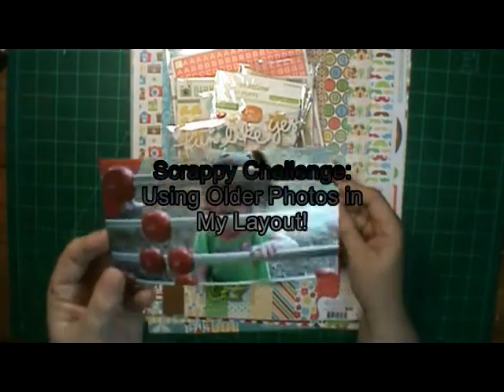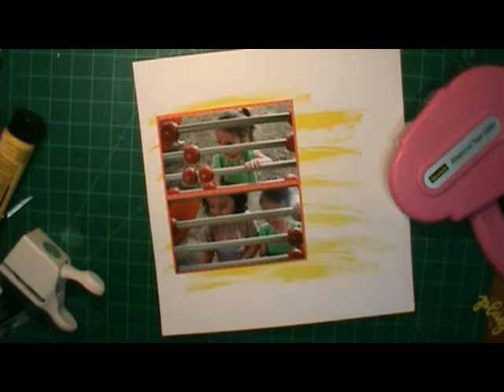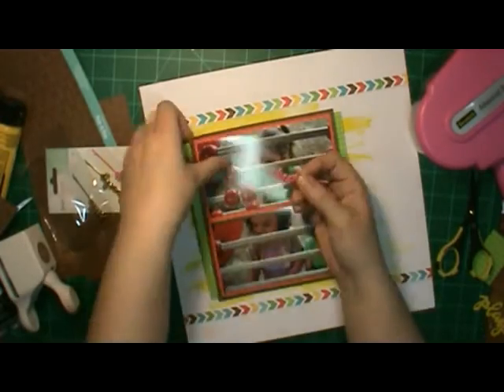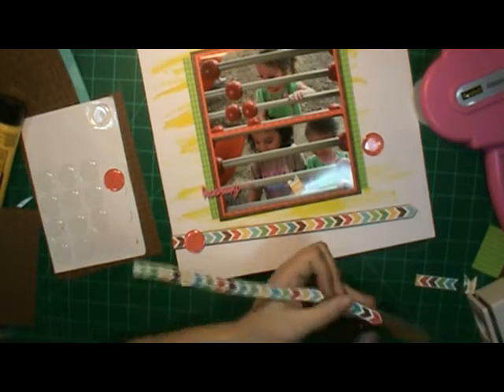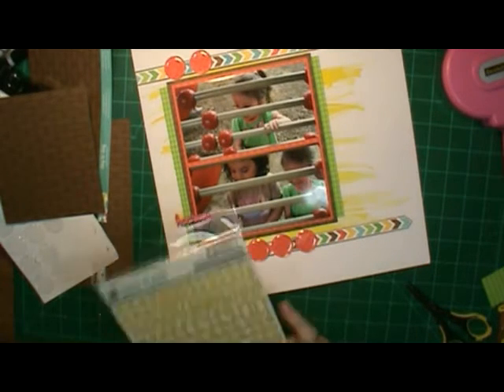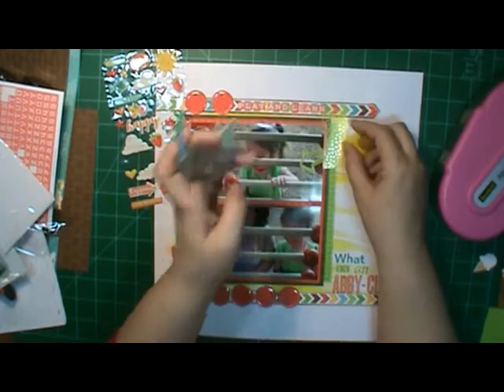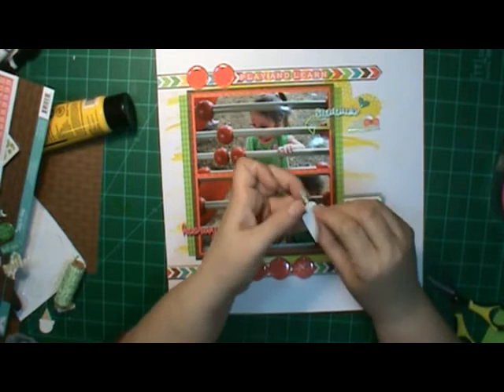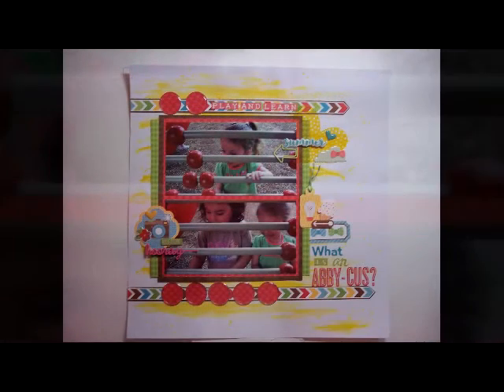Scrapbook Process/Scrappy Challenges: Using Older Photos!